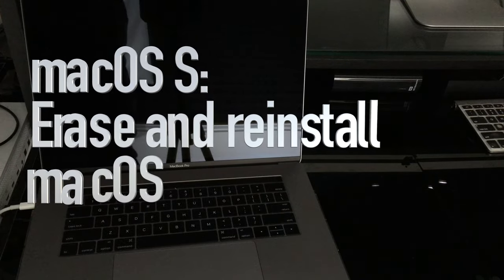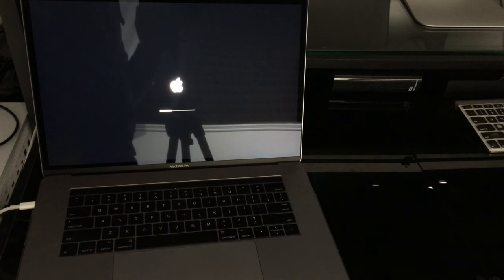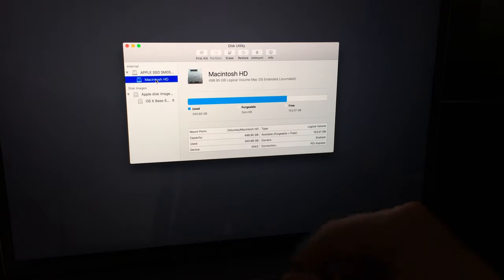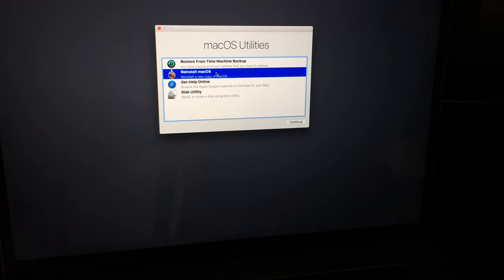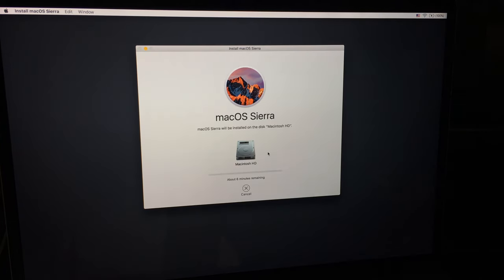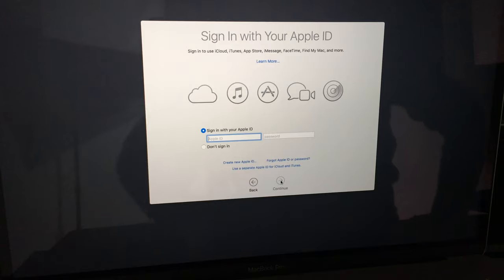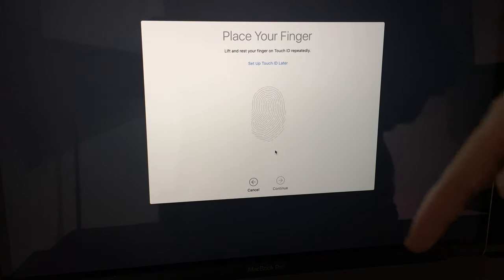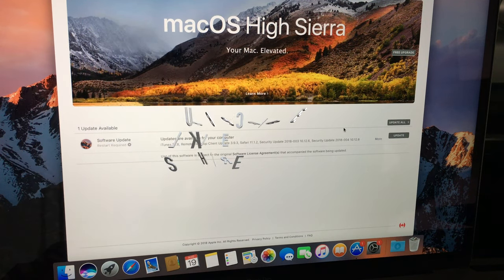macOS Sierra: Erase and Reinstall macOS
How to Delete all files and reinstall macOS Sierra